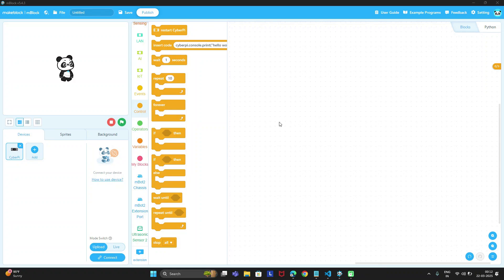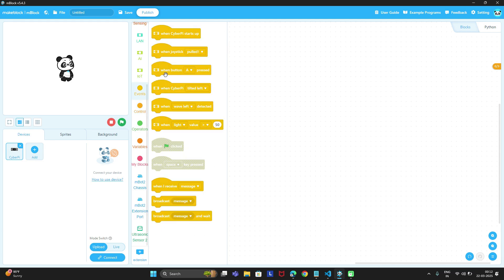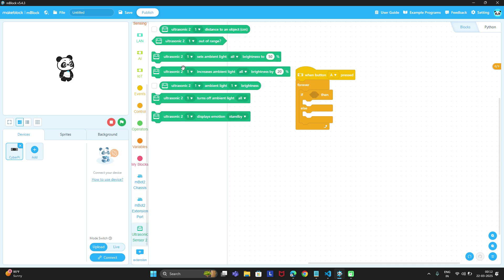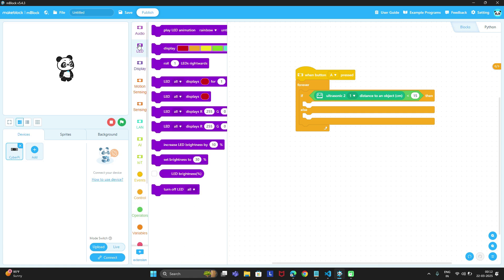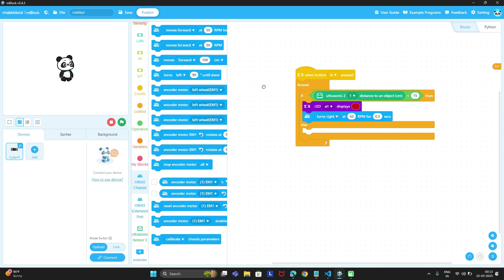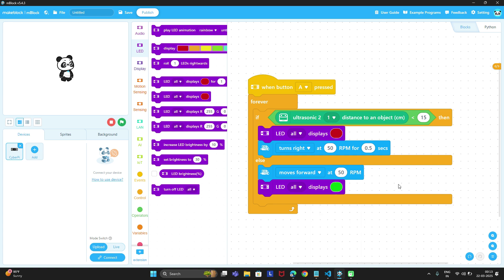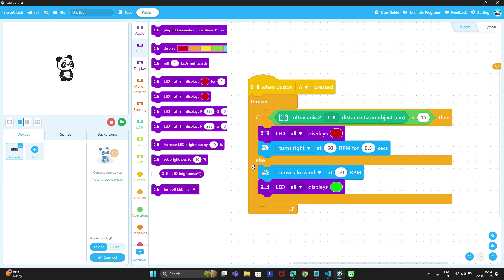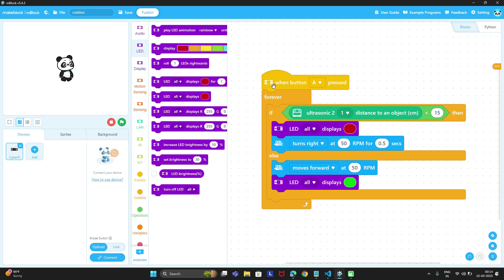Maze Solving mBot2 Robot with code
Watch as the mBot2 Robot intelligently navigates a maze using ultrasonic sensors and AI-driven logic! 🤖

In this video, we demonstrate how the mBot2, powered by CyberPi and mBlock coding, detects obstacles and makes real-time decisions to solve a maze efficiently. Using an ultrasonic sensor, the robot identifies walls and adjusts its path accordingly.

🔹 Features of the mBot2 Maze Solver:
✅ Obstacle Detection with Ultrasonic Sensors
✅ Smart Decision Making (Turning & Moving Forward)
✅ LED Indicators for Navigation Status
✅ mBlock & CyberPi Coding for Smooth Control

🔗 Links: [Project Code] | [Buy mBot2] | [Related Tutorials]